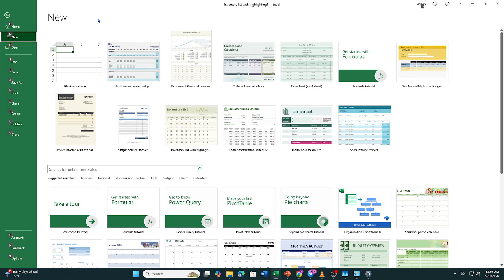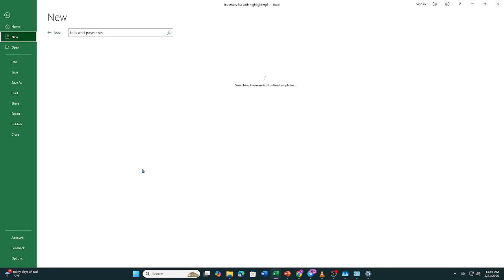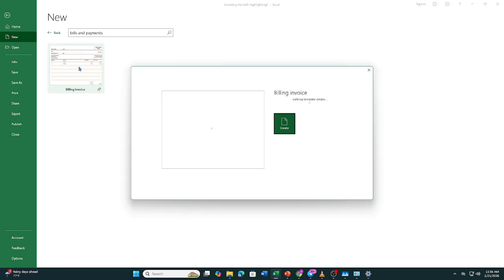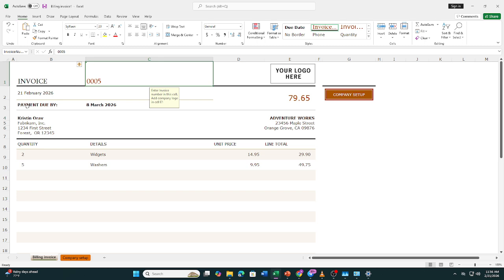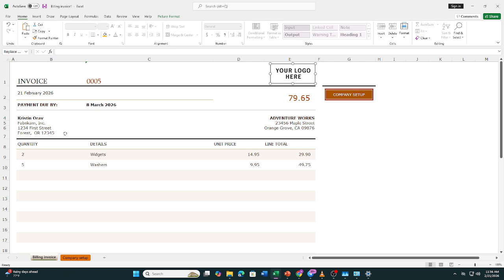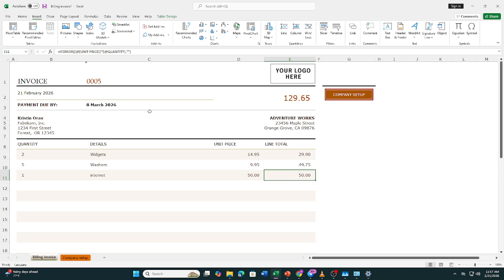How To Create a Bill Tracker in Excel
Want to create a bill tracker in Excel? 🧾📊
In this step-by-step guide, you’ll learn how to build a bill tracker to manage due dates, payments, and keep your finances organized.

This tutorial walks you through setting up bill categories, entering payment details, using formulas for totals and reminders, and creating visual dashboards to track upcoming bills.

You’ll learn:
✅ How to create a bill tracker in Excel from scratch
✅ Using formulas to calculate totals and due dates
✅ Organizing bill categories and payment logs
✅ Creating dashboards to monitor upcoming bills

Perfect for students, professionals, and anyone who wants to stay on top of monthly expenses.